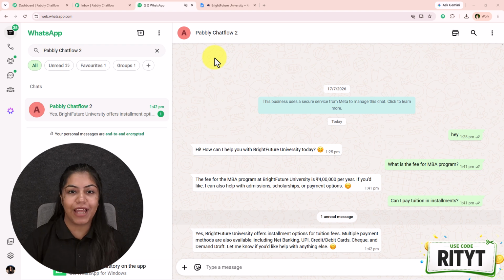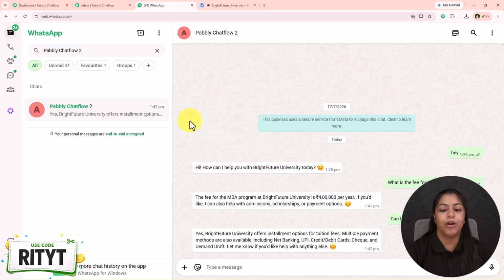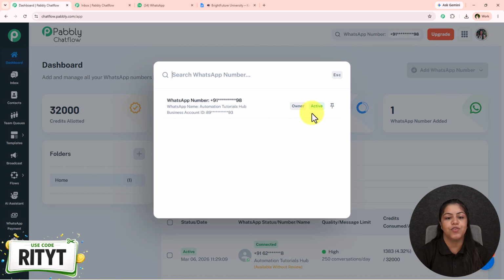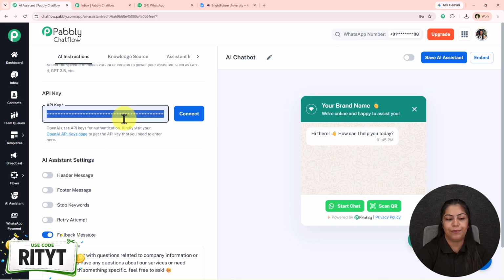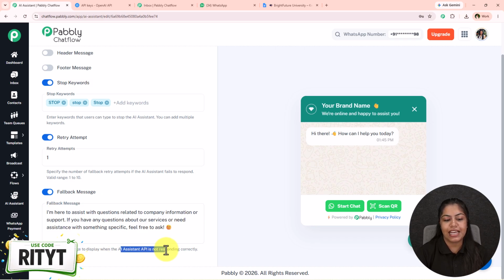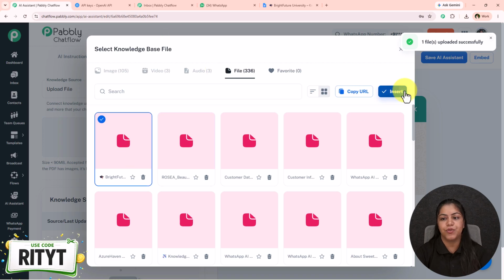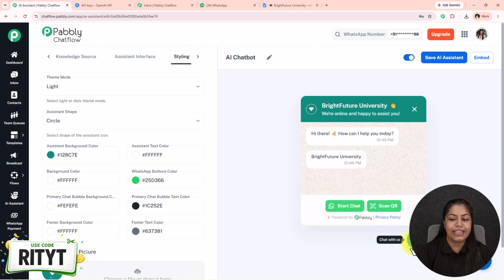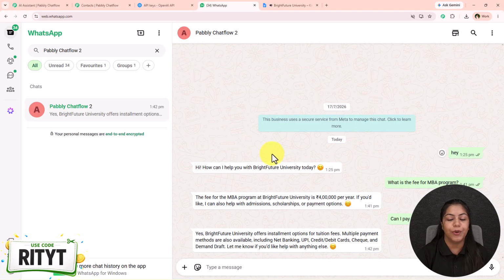Can I Build a AI WhatsApp Bot Without Coding?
Can you build an AI WhatsApp bot without coding? Absolutely! In this tutorial, you'll learn how to create an AI-powered WhatsApp bot that can answer customer questions, qualify leads, recommend products, and provide 24/7 support—without writing a single line of code.

Using Pabbly Chatflow and AI, you'll build a smart WhatsApp assistant that automates conversations, handles FAQs, captures customer details, and delivers instant replies. This workflow is perfect for businesses, agencies, ecommerce stores, consultants, and anyone looking to automate customer communication.

🎯 Use Case: With this tutorial, you'll learn how to build an AI-powered WhatsApp bot without any coding using no-code tools. The bot can automatically answer customer queries, collect lead information, provide instant support, and even integrate with your CRM or Google Sheets. This eliminates repetitive manual conversations, improves response times, and helps businesses deliver 24/7 customer support effortlessly.